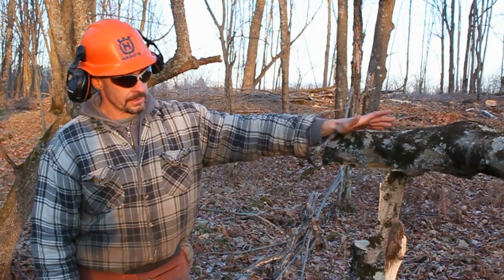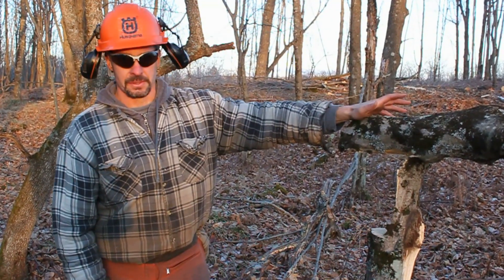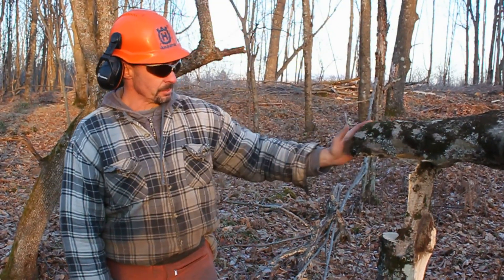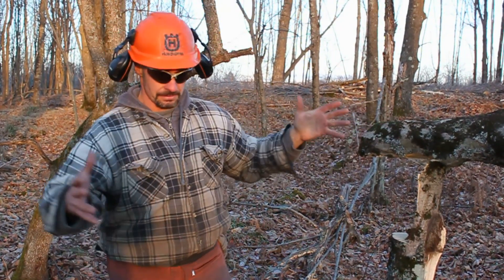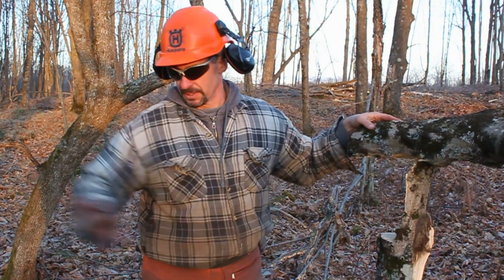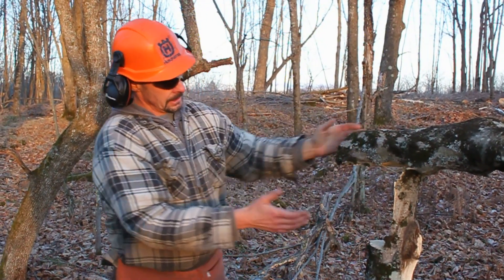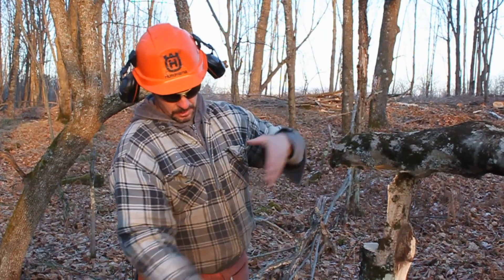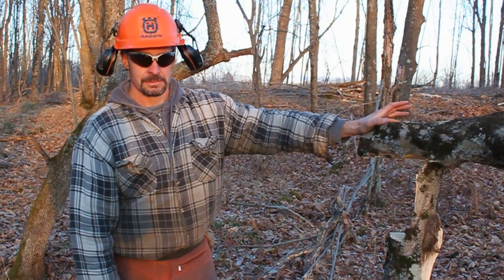Timber Management Tips: Proper Hinge Cutting Technique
Learn from a professional logger how to safely and properly execute a hinge cut on a tree and see how it can benefit wildlife.